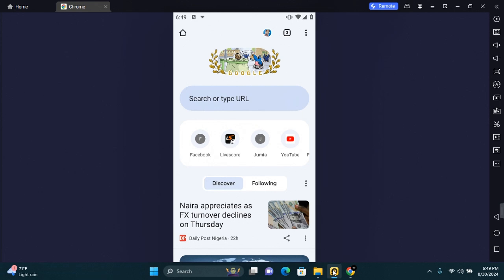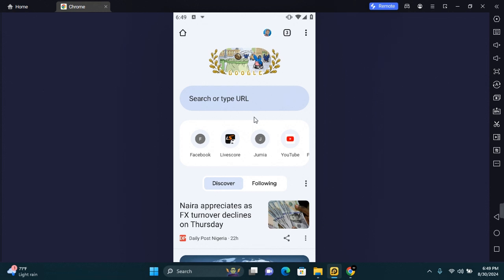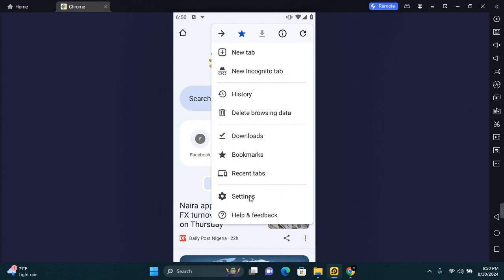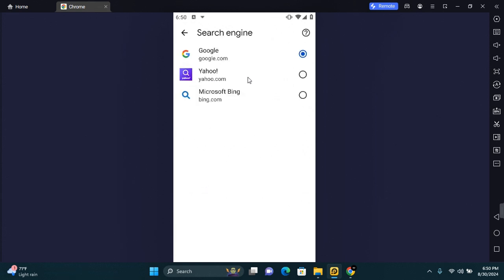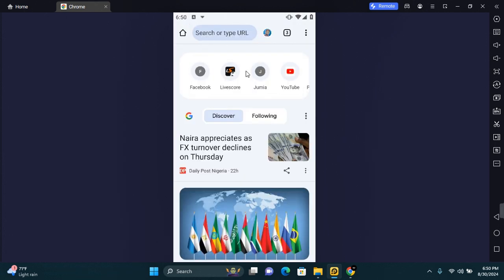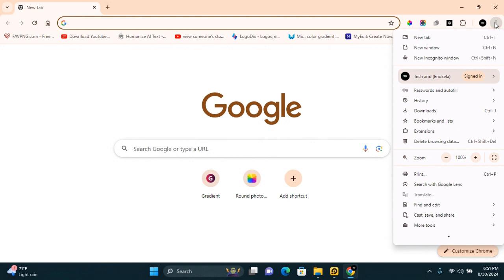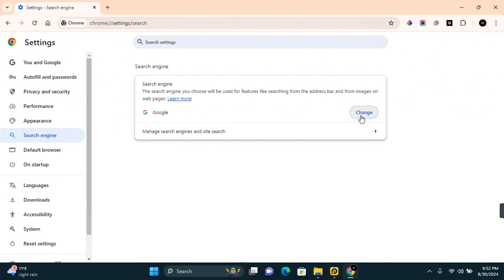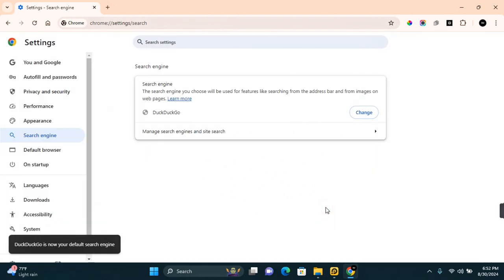How to Change Search Engine on Google Chrome - Quick Guide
Want to change your default search engine on Google Chrome? In this quick guide, "How to Change Search Engine on Google Chrome - Quick Guide," we'll show you the simple steps to switch your search engine to your preferred option.

Learn how to customize your browsing experience by selecting a search engine that best suits your needs. Whether it's Google, Bing, or another option, this tutorial will help you make the switch quickly and easily.

Change search engine in Chrome
Switch default search engine in Google Chrome
How to customize search engine on Chrome
Change Chrome search settings

Thanks for joining us! Share these insights with your browsing buddies, and let's enhance our Chrome experience together!